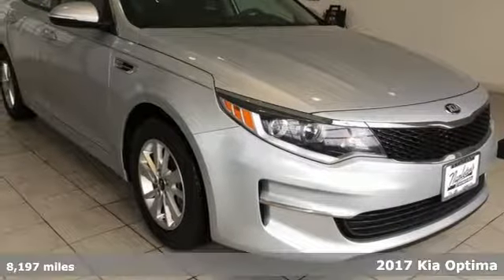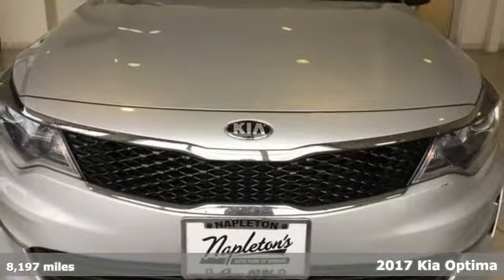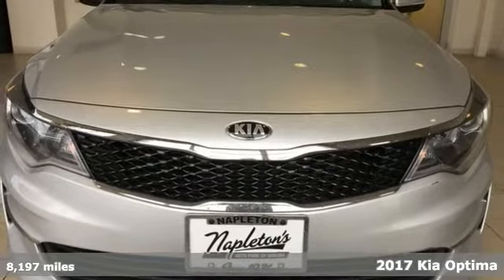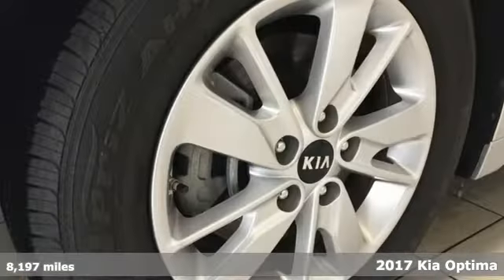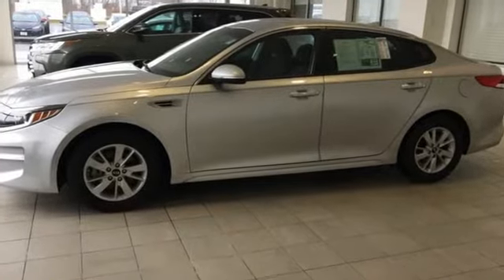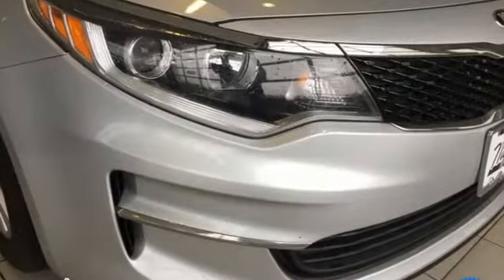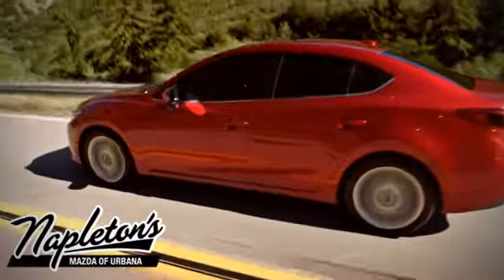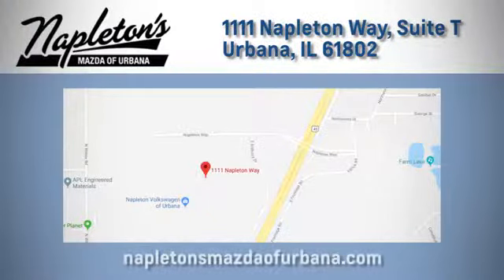Used 2017 Kia Optima Urbana IL Champaign, IL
Year: 2017
Make: Kia
Model: Optima
Trim: FE
Engine: 2.4L I4 DGI DOHC
Transmission: 6-Speed Automatic with Sportmatic
Color: Silver
Interior: black
Mileage: 8197
Stock #: PP59388
VIN: 5XXGT4L34HG159388
2017 Kia Optima in Sparkling Silver, Bluetooth, Backup Camera, USB, Aux Connection, Hands Free Calling, Single disk CD Player, black Cloth. Clean CARFAX. CARFAX One-Owner. Odometer is 18735 miles below market average! 25/36 City/Highway MPGbrAwards:br * 2017 IIHS Top Safety Pick * 2017 KBB.com 10 Best Sedans Under $25,000 * 2017 KBB.com 10 Most Comfortable Cars Under $30,000 * 2017 KBB.com Best Family Sedans * 2017 KBB.com 10 Most Awarded Cars * 2017 KBB.com 10 Most Awarded BrandsbrFREE Car Washes for the LIFE of your vehicle at Napleton's Auto Park, WiFi, Shuttle Service In Champaign, Urbana and Savoy, State-of-the-art service center with clean and comfortable children's play area, customer waiting area, and FREE refreshments. SERVING: CHAMPAIGN, URBANA, SPRINGFIELD, DECATUR, DANVILLE, RANTOUL, MAHOMET, CHARLESTON, MATTOON, SAVOY.

Address:
1111 O'Brien Dr